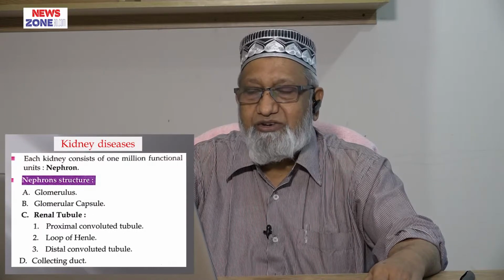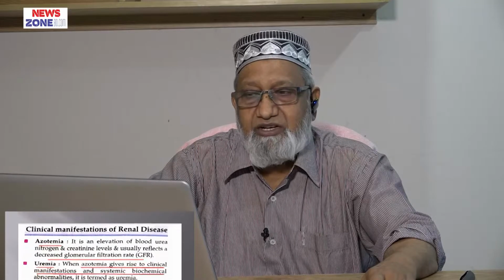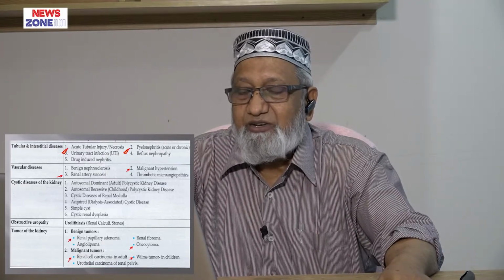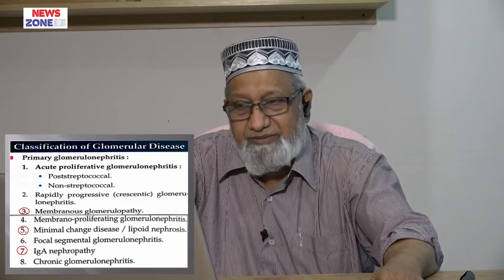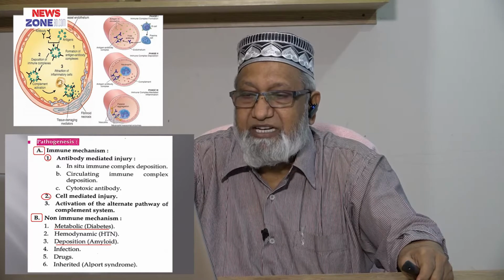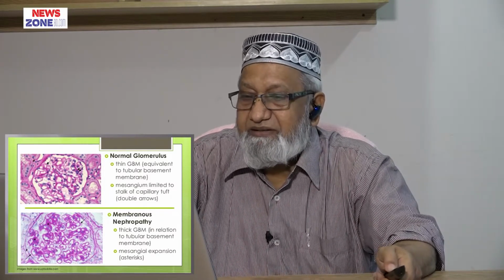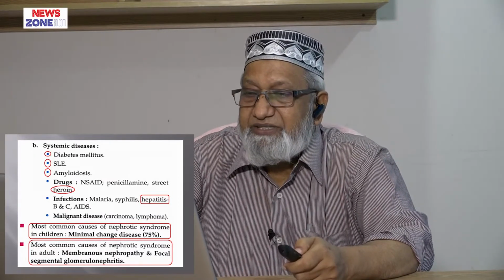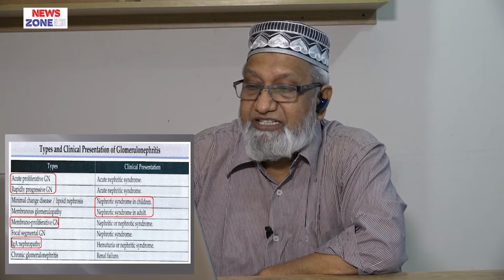Urinary System P01 II Prof. Dr. Md. Moinuddin Chisty II Head, Dept. of Pathology II BAMC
Urinary System P01 II Prof. Dr. Md. Moinuddin Chisty II Professor & Head Pathology II BAMC II Online class II Newszonebd